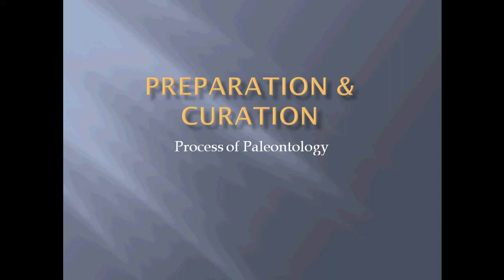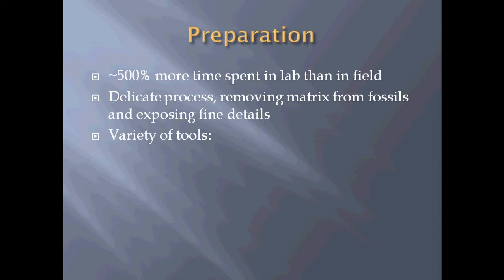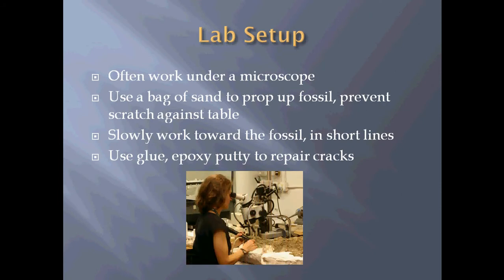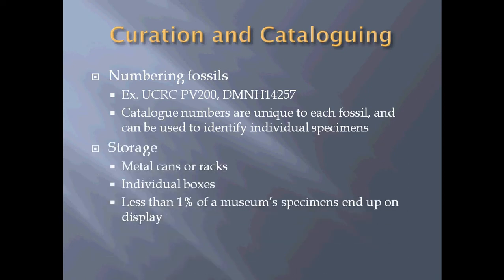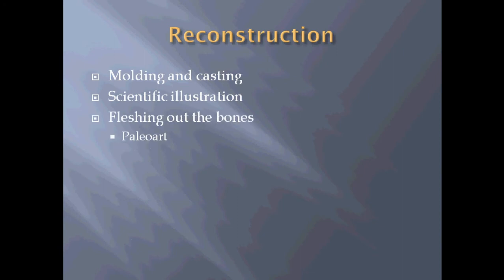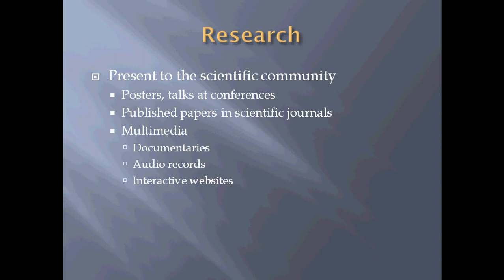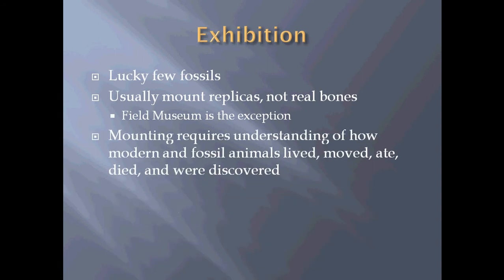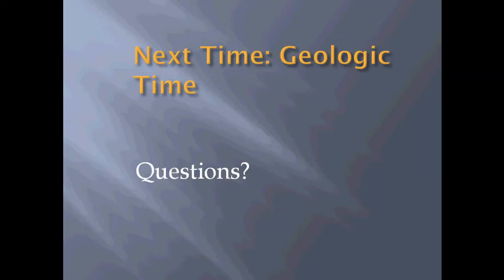Introduction to Paleontology: Preparation and Curation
This summer, I am teaching a six week course on the basics of paleontology and geology, to a small class of high school interns. I've recorded narrations for each of these, and am now sharing this course on YouTube for the education and enjoyment of all. This is the third presentation in our series.